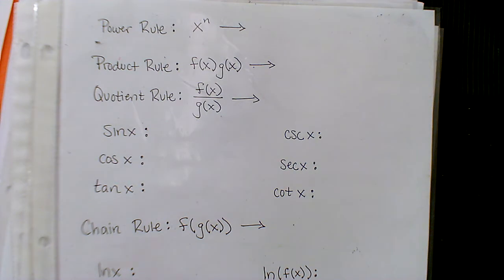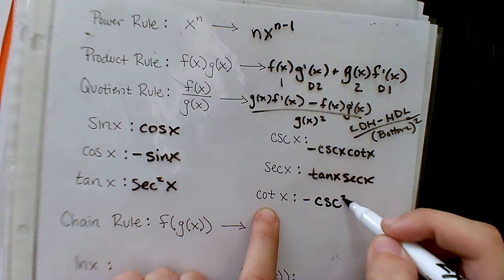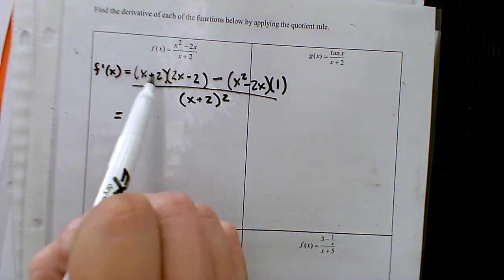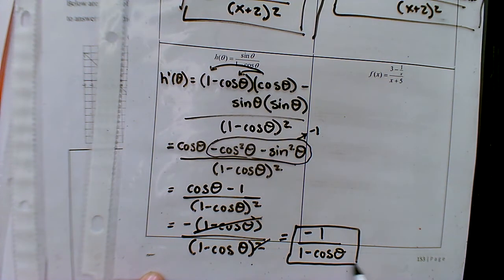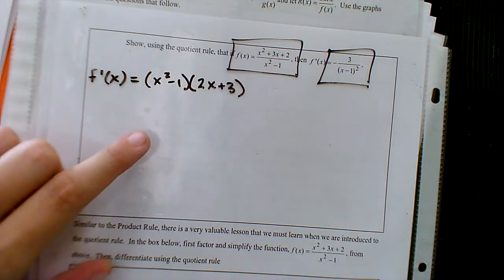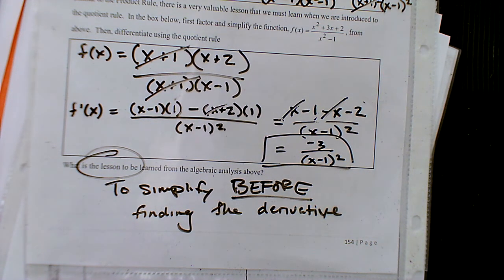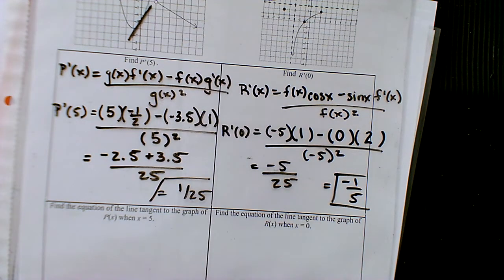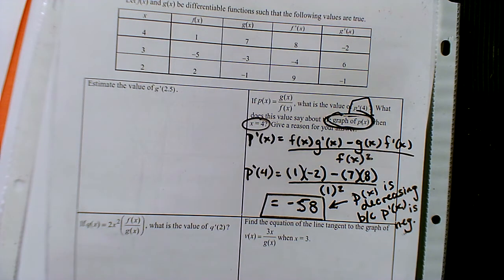Pg 153 156